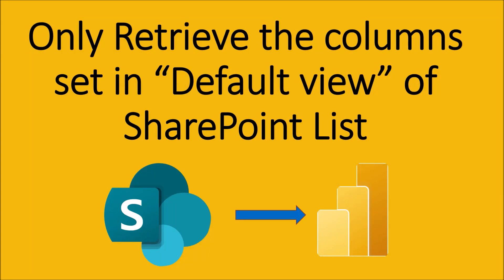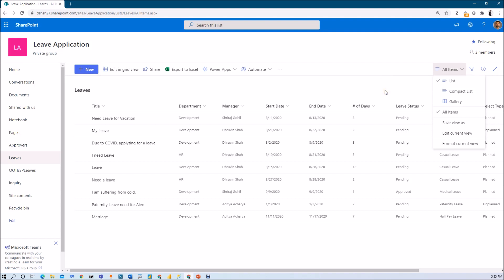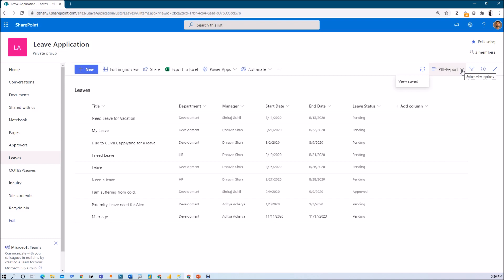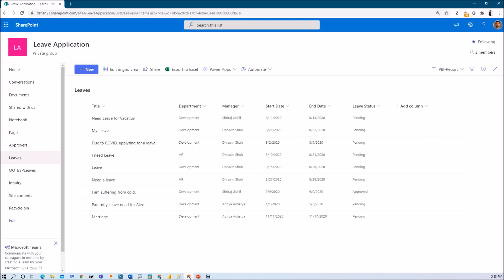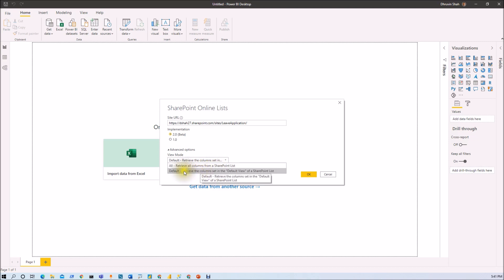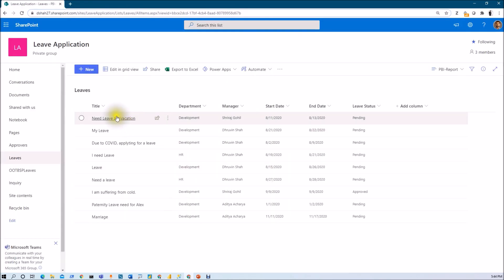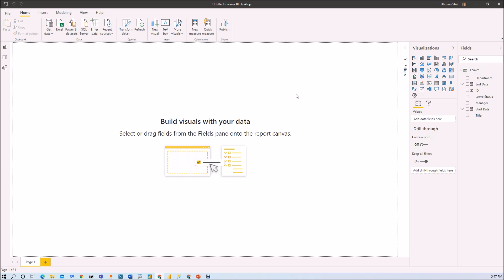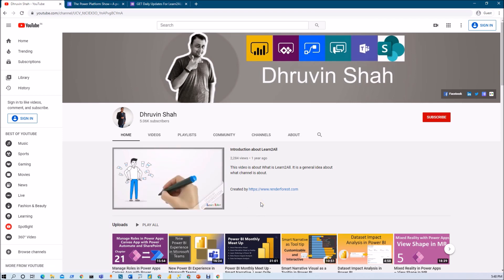Only Retrieve Default List View Columns from SharePoint Online to Power BI Desktop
During this video, we will talk about how we can load the data from the specific ListView to Power BI Desktop. When we are loading data from SharePoint Online List to Power BI Desktop it will load all the columns. This will take some time to load the data into Power BI. With the October 2020 release of Power BI Desktop, Microsoft improved this service, and now we can load the columns from the Default View of SharePoint Online list.

During this video, we will create one SharePoint Online List View, and then set the list view as the default view of the SharePoint list and then load it to Power BI Desktop. Follow the entire video for step by step procedure.

Chapters:
00:00 Introduction
00:26 List View in SharePoint Online
00:53 Create List View
01:54 Set List View as Default View
02:45 Load SharePoint Default View data to Power BI Desktop
03:20 SharePoint Online 2.0 Connector for Power BI
03:34 Only Select Specific View column
04:43 Test
05:05 Benefits
05:25 Limitation
06:03 End